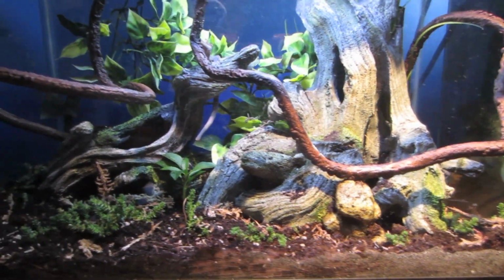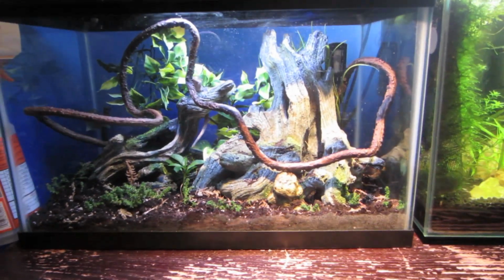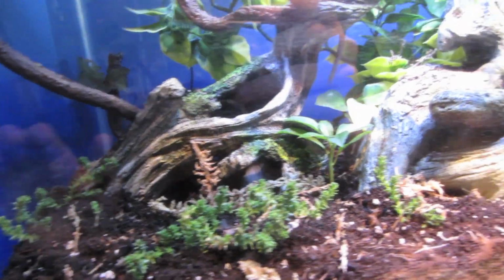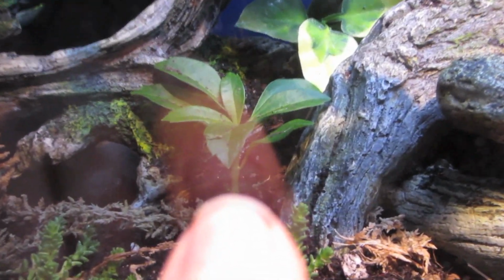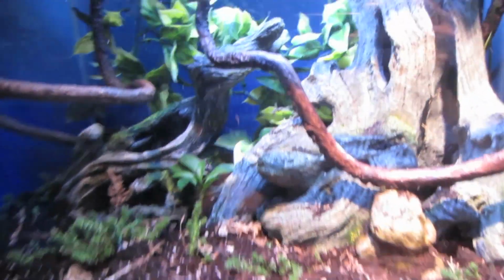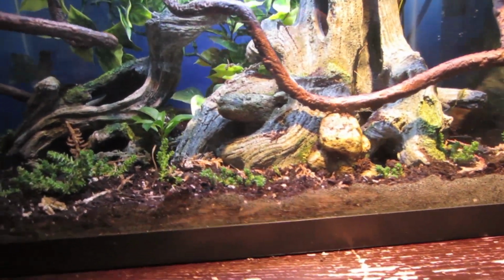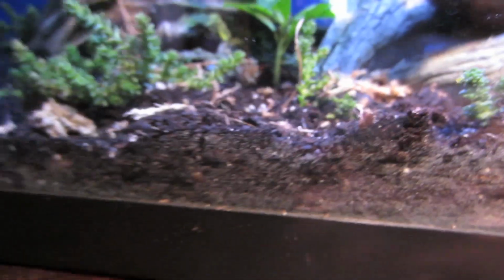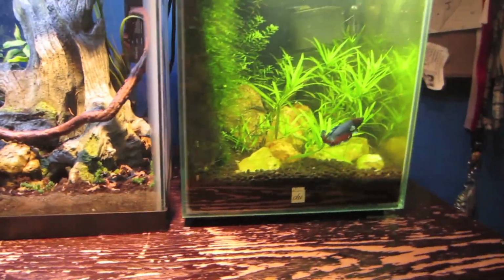crested geckos live plants &tank redo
new camera let me know if you have any questions...